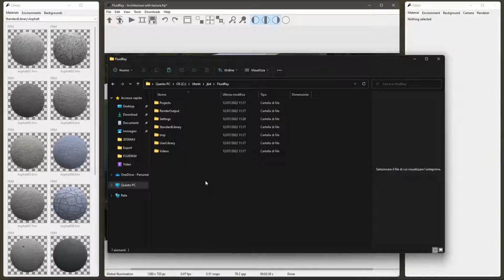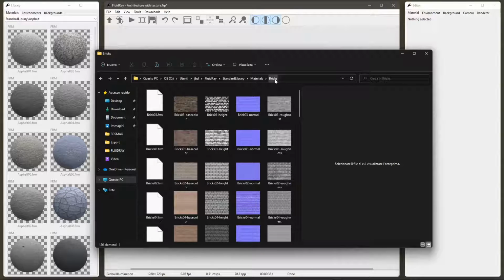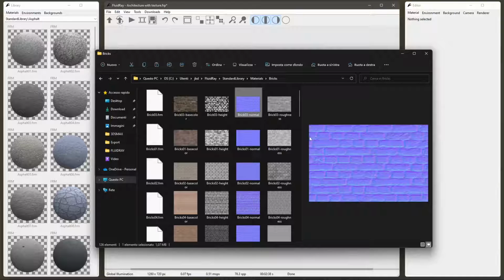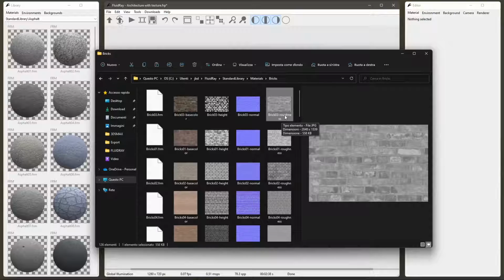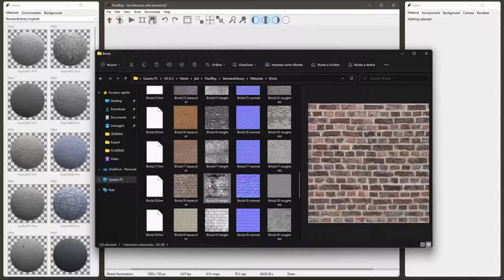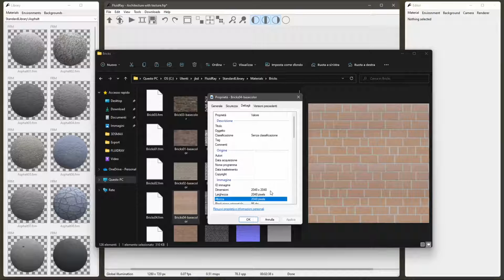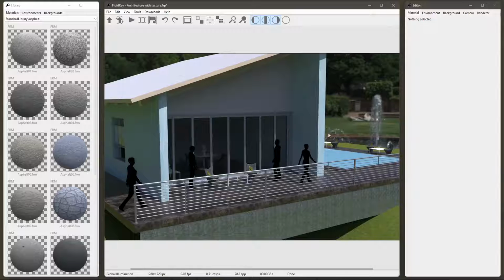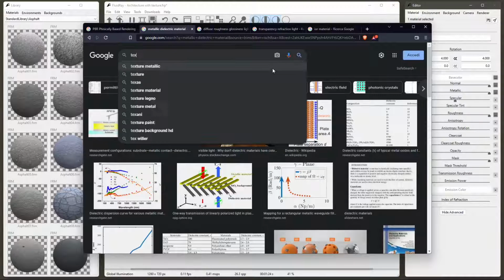FLUIDRAY Videocourse - 07 - Material and Textures, Base, Normal, Bump, Height, Roughness, Glossiness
Thanks

FLUIDRAY Videocourse - 07 - Materials and Textures, Base, Diffuse, Normal, Bump, Height, Roughness, Glossiness, Mapping Tools, Move, Rotate, Scale, Resize